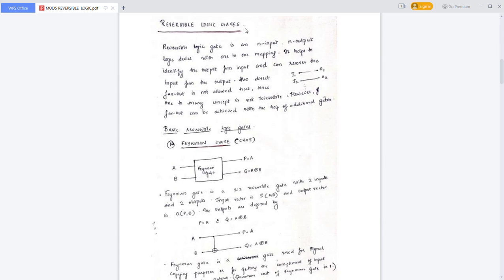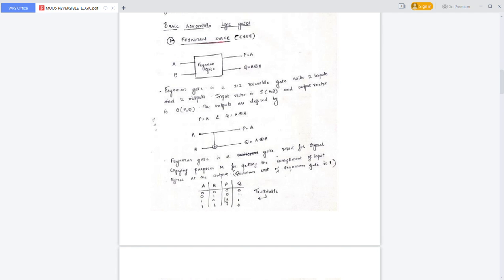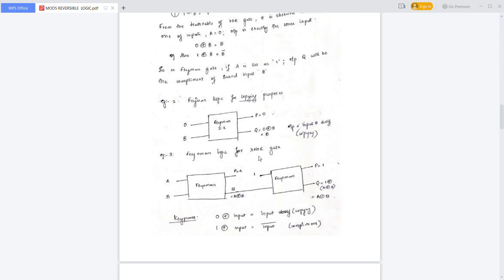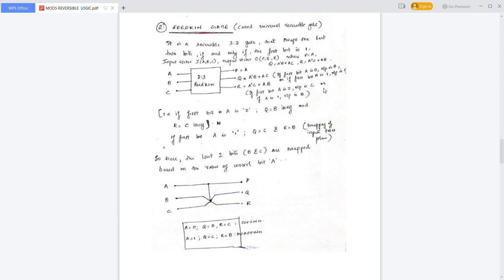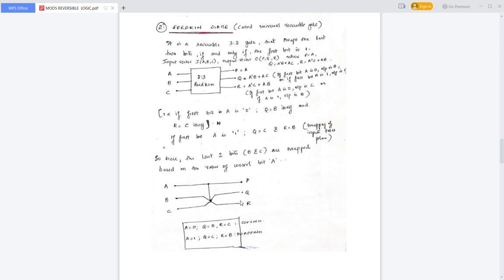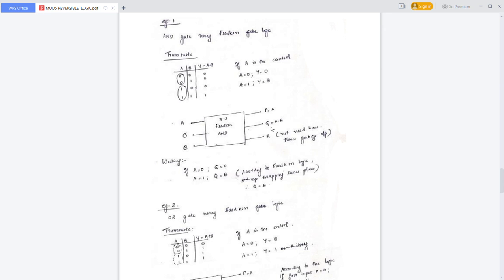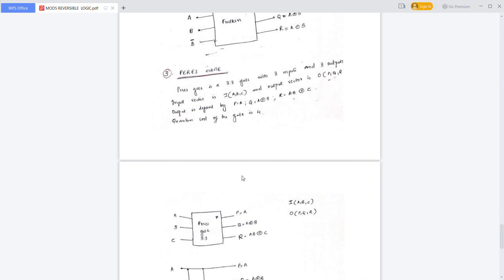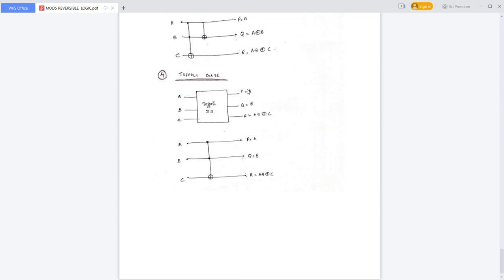REVERSIBLE LOGIC GATES | ECT448 LOW POWER VLSI | S8 ECE KTU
REVERSIBLE LOGIC GATES
FEYNMAN LOGIC GATE
FREDKIN LOGIC GATE
PERES LOGIC GATE
TOFFOLI GATE
MODULE 5
ECT448 LOW POWER VLSI
S8 ECE KTU